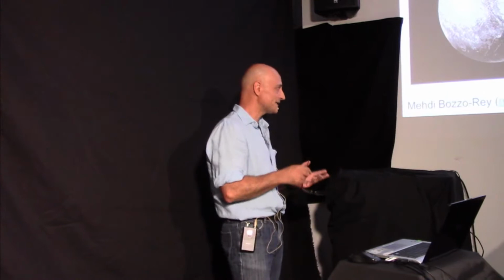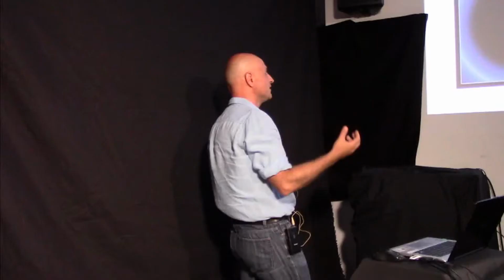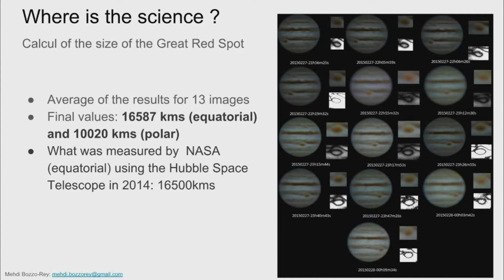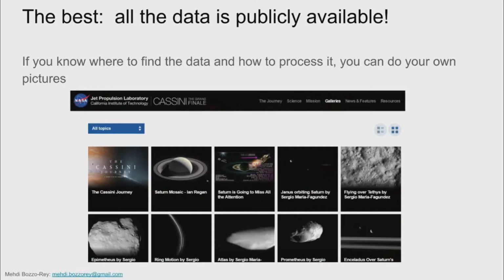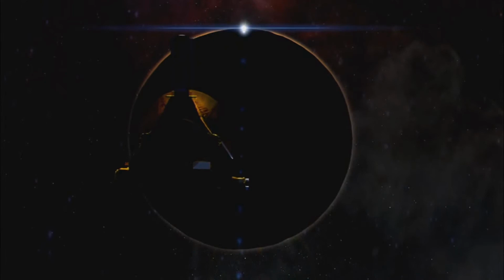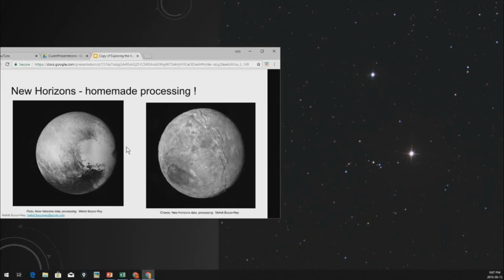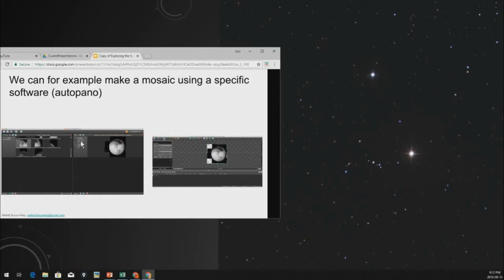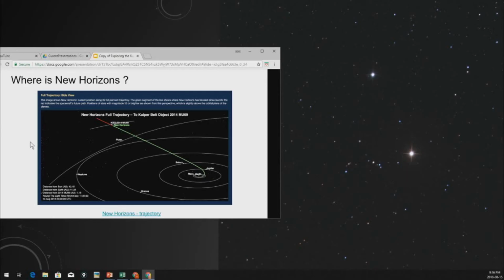RASC-TC Exploring the Kuiper Belt with New Horizons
On August 15, 2018, at the Recreational Astronomy Night meeting of the Royal Astronomical Society of Canada - Toronto Centre, Mehdi Bozzo-Rey gave a presentation on how to explore the Solar System using data from NASA's interplanetary space probes. He focused on the probe, "New Horizons," which explored Pluto. He showed how he was able to process the images to create his own composite image of Pluto and demonstrated how easy it is, using the data, to calculate an accurate scientific measurement of its features. Mehdi Bozzo-Rey is a member of RASC - Toronto Centre. The meeting was held at the Ontario Science Centre.